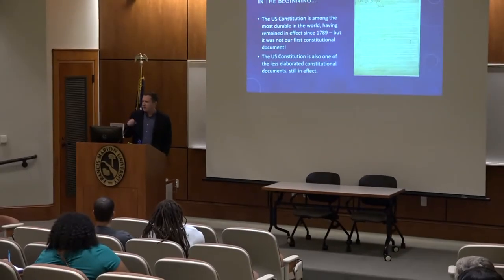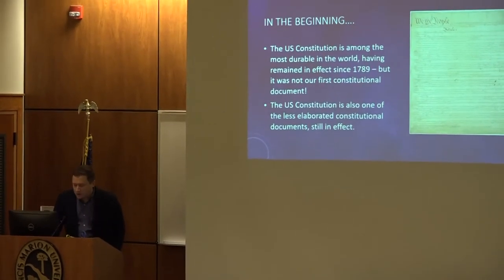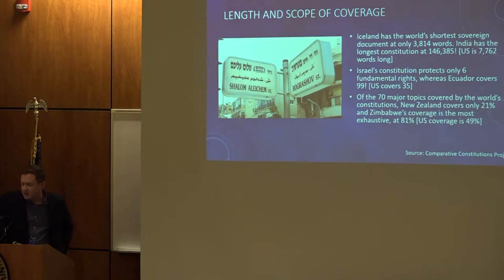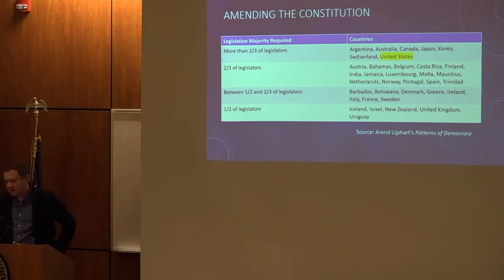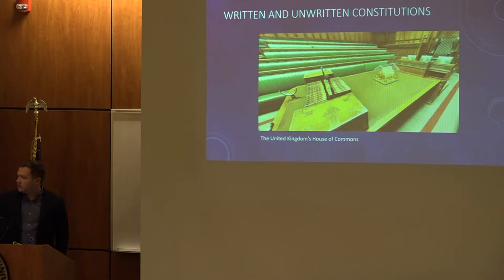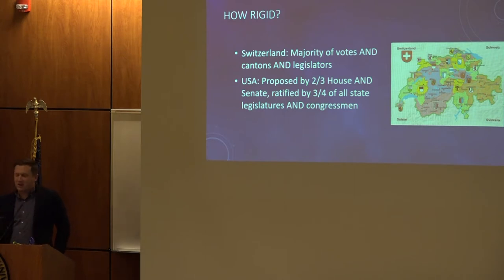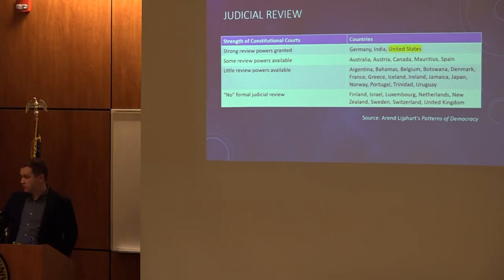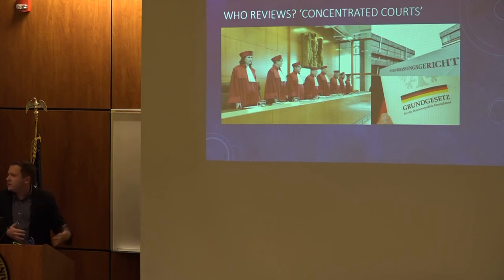Constitution Day 2018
Dr. William T. Daniel, FMU Political Scientist, delivers 2018's presentation.

About Francis Marion University
FMU is a public university in Florence, South Carolina. We’re the state’s most affordable university, and among the Top 50 most affordable colleges and universities in the nation! Educating the people of the Palmetto State has always been our mission and it still is today! Home of the NCAA Division II FMU Patriots and South Carolina’s best educational value.